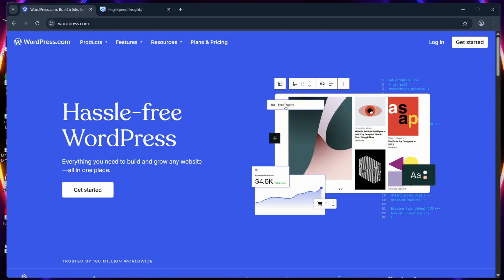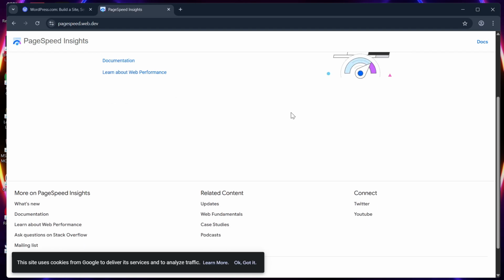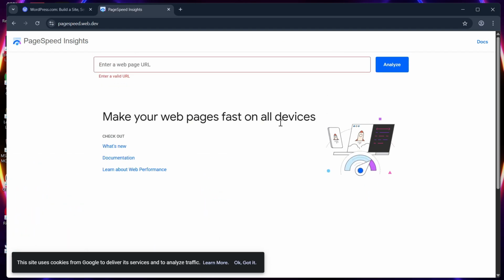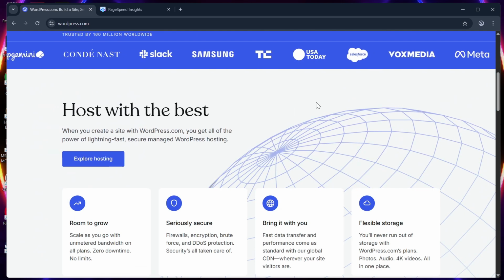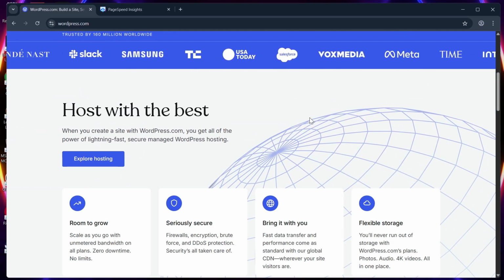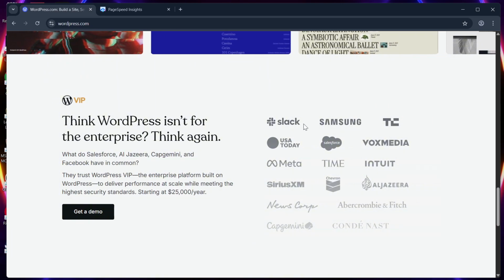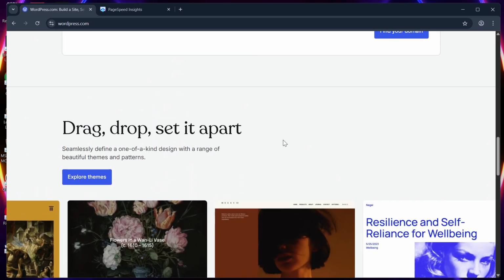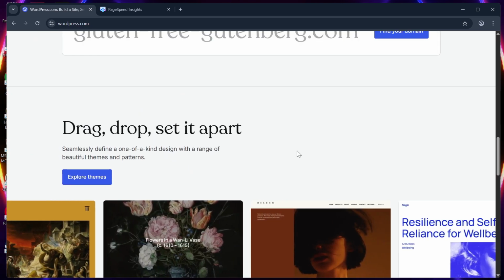NEW! How To Fix CLS Issues In WordPress (Core Web Vitals) 2025! (FULL GUIDE)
Struggling with CLS (Cumulative Layout Shift) issues on your WordPress site in 2025? This full guide will show you how to fix CLS problems step by step to improve your Core Web Vitals and boost your SEO rankings. Learn how to identify layout shifts, optimize fonts, images, and third-party scripts using real tools and updated plugins. Perfect for bloggers, business owners, and developers aiming for a faster, more stable website.